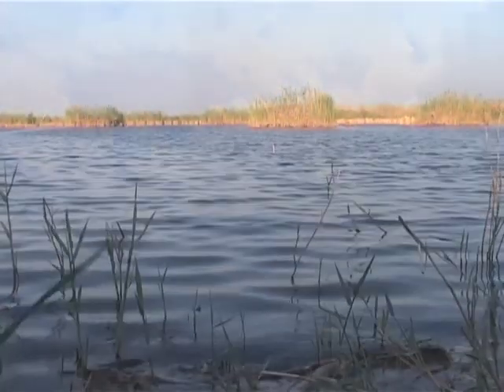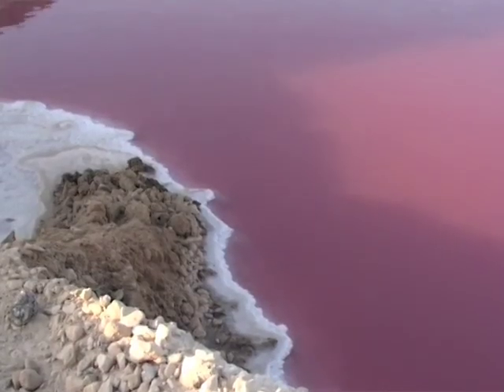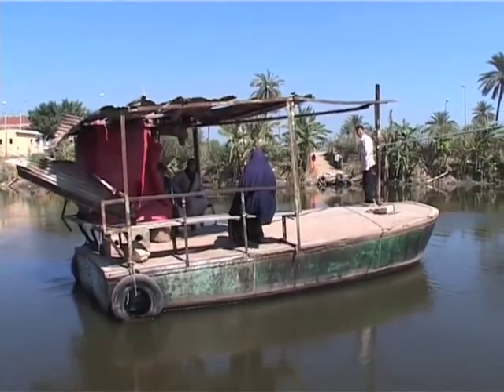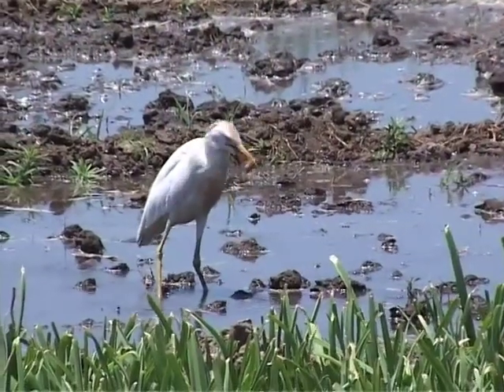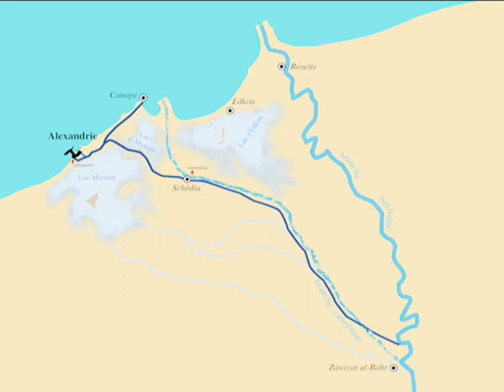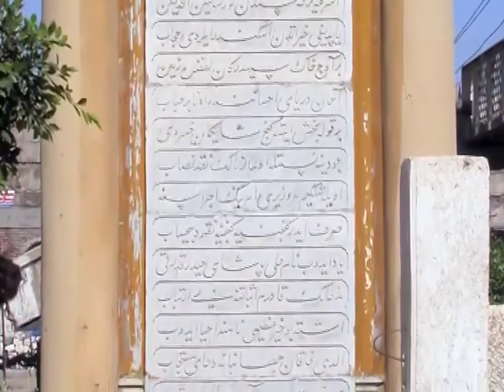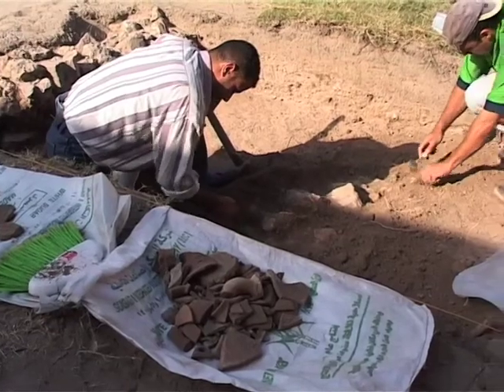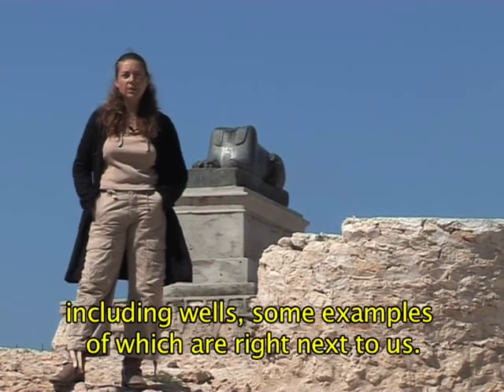Water for Alexandria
Until the 19th century, Alexandria was a place of canals and cisterns. The underground city was almost as vast as that above and without its year-round supply of drinking water, Alexandria would never have known the remarkable history that is its own. Founded in the 4th century BC and soon the new capital of Egypt, the essential and regular provision of fresh water to the town was provided by a canal that was dug from the Nile to the gates of the city. Within the urban heart, a complex underground network guaranteed the daily needs for both domestic and industrial consumption. This film, based on the research of Isabelle Hairy, an architect-archaeologist with the Centre d'Etudes Alexandrines, shows how the ancients confronted and overcame the problem of a city founded far from a water supply and how their ideas allowed Alexandria to become one of the great metropolises of the Mediterranean world.